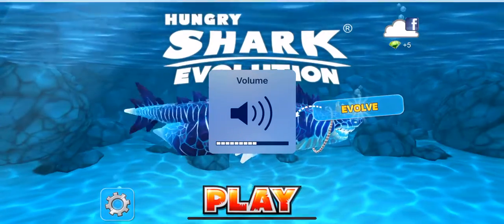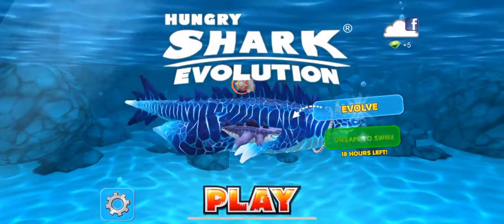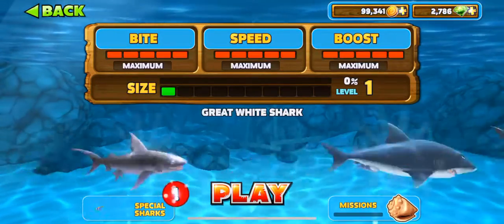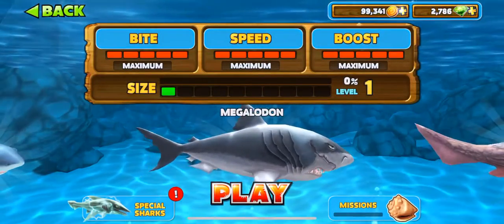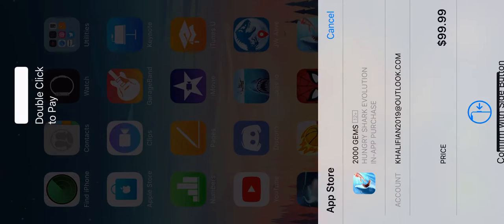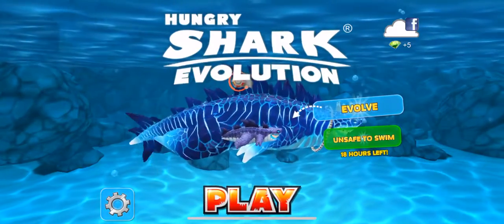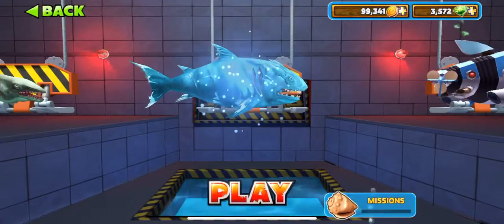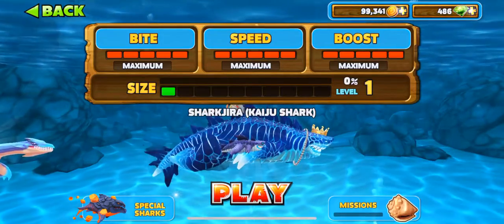How To Get Unlimited Gems | Hungry Shark Evolution